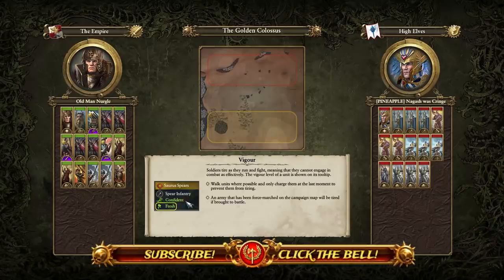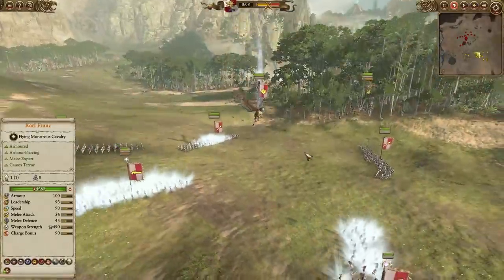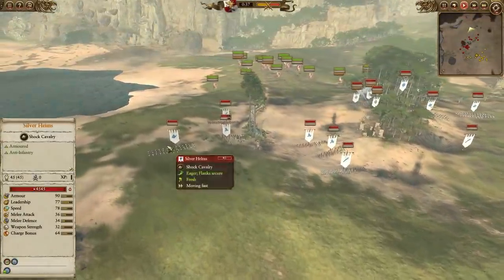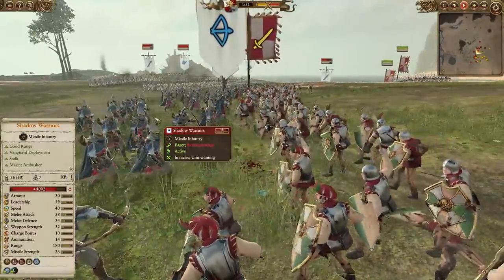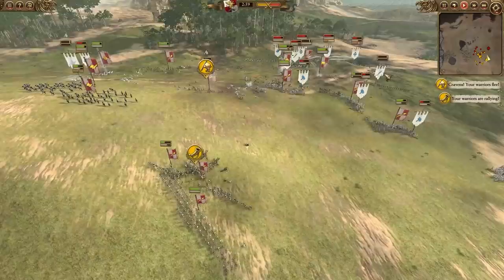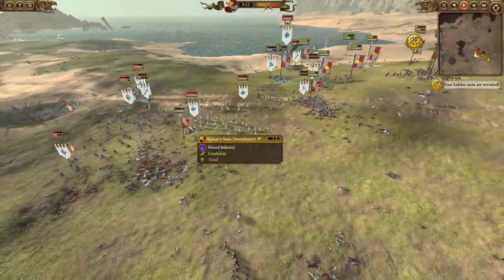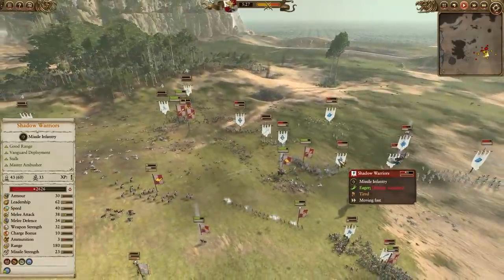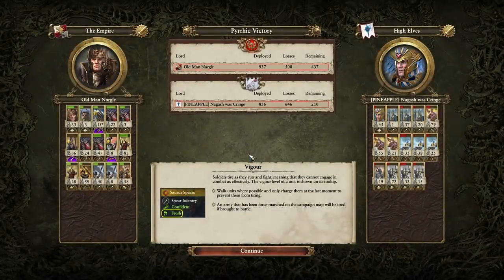SIGMAR BLESS THIS VIDEO | Empire vs High Elves - FRANZ RETURNS | Total War Warhammer 2